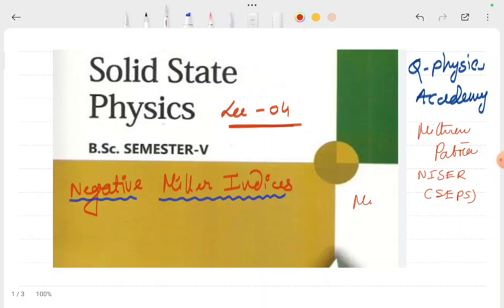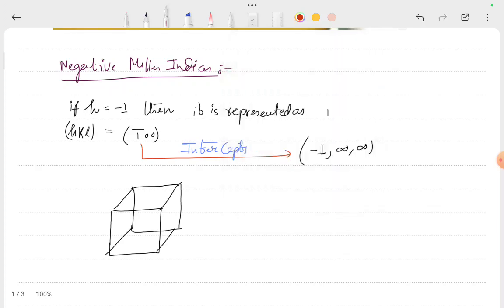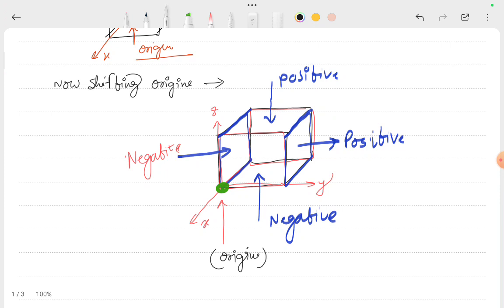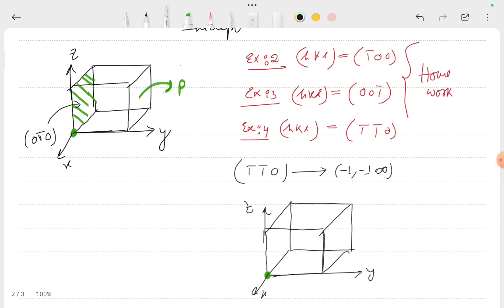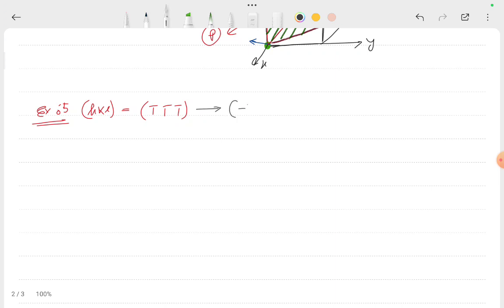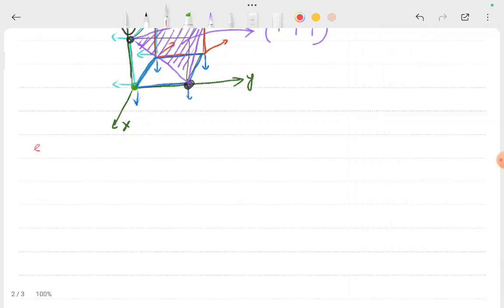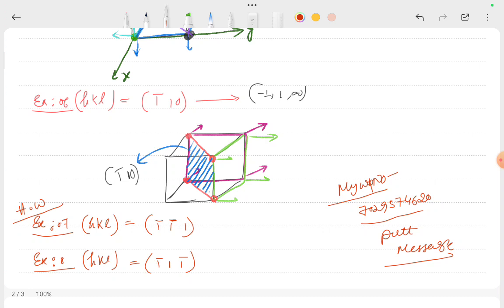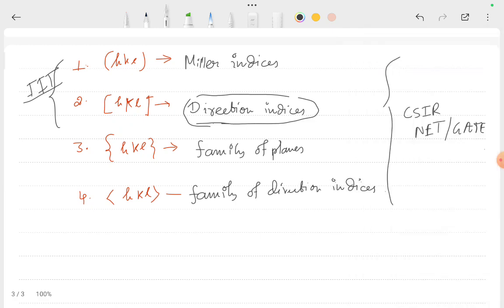Solid State Physics (Lecture -4) | Negative Miller Indices | how to sketch tem |IIT_JAM | BSC_PHY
hello dear student here I discuss about Negative Miller indices  and how to sketch them with some example .
if you are preparing IIT JAM , JEST, TIFR ,CSIR NET, GATE examination then this channel is very use ful.

Mithun Patra (NISER ,SEPS)
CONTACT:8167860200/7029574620